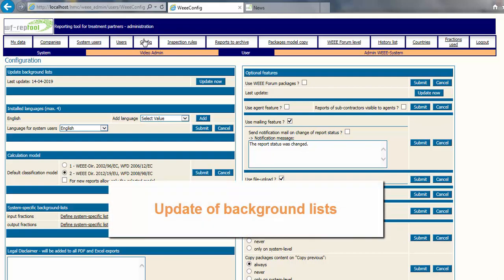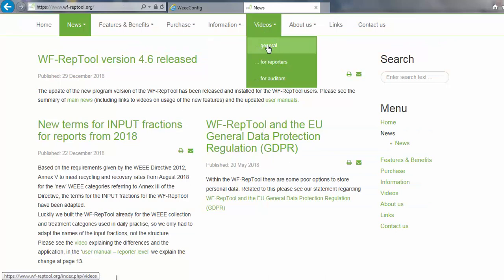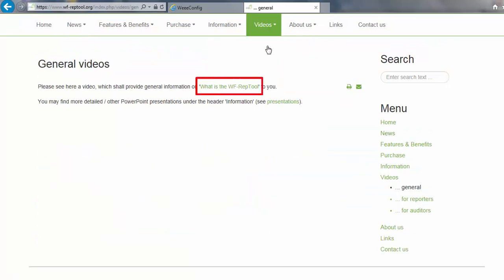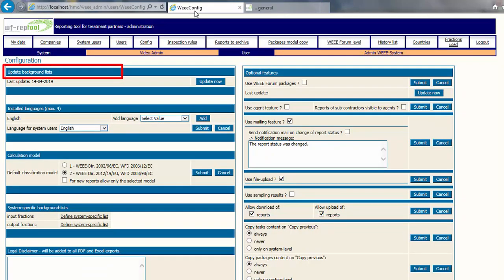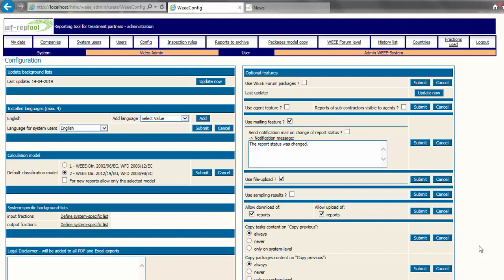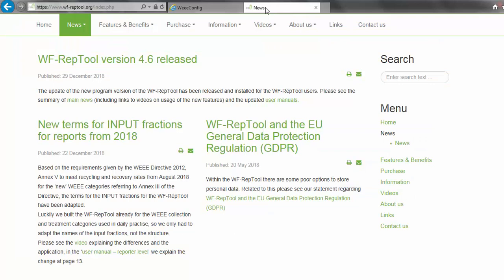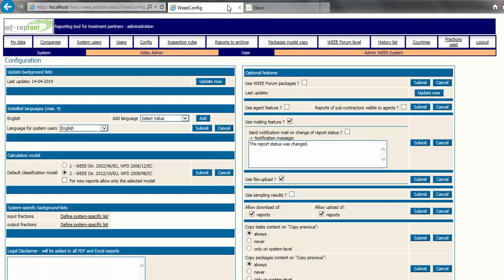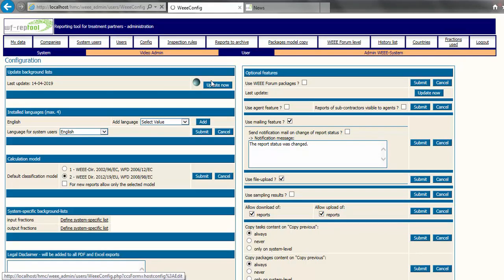WF-RepTool admin - Update background lists